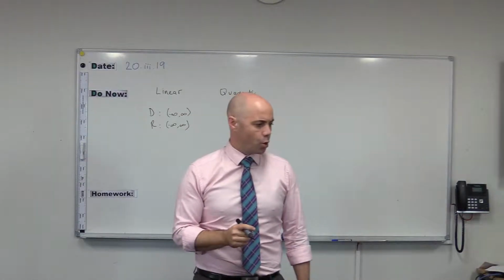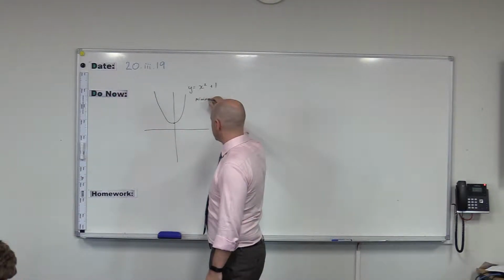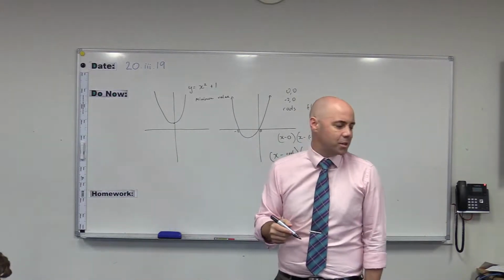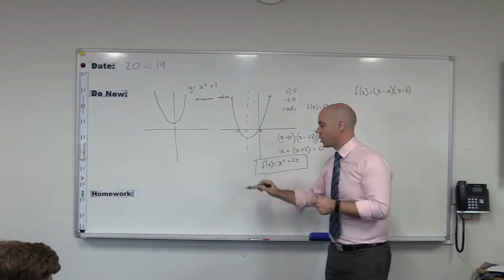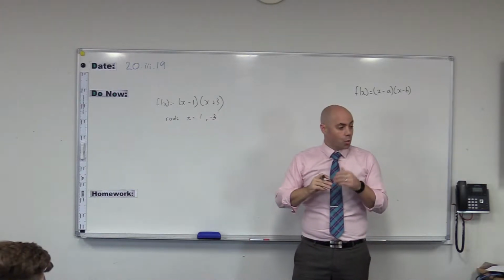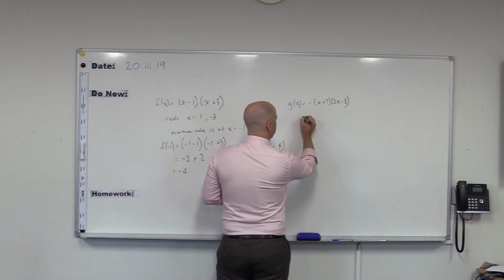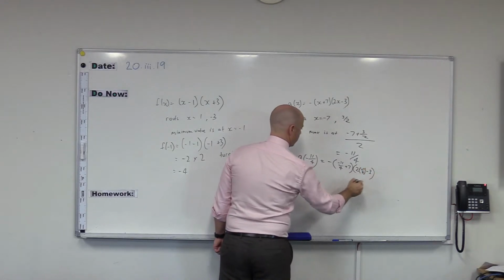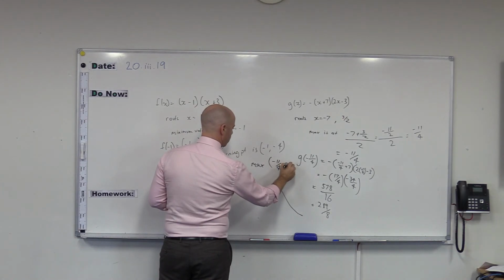BMM - Finding max & min values using roots (Prelim Adv)